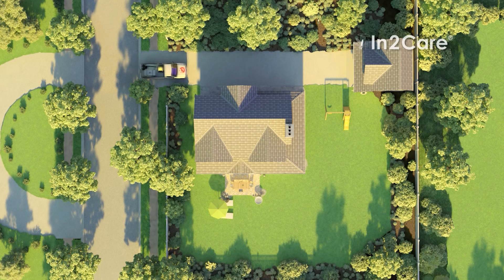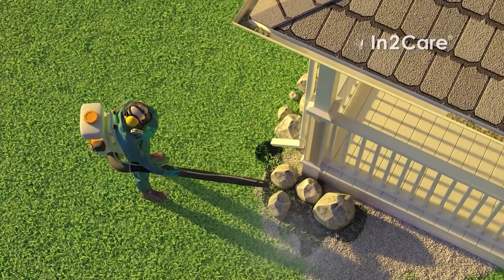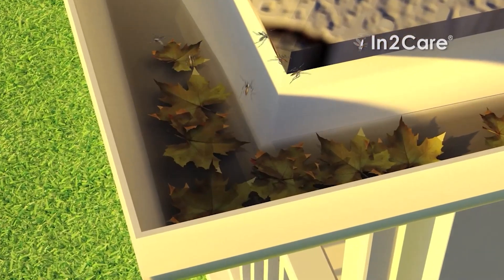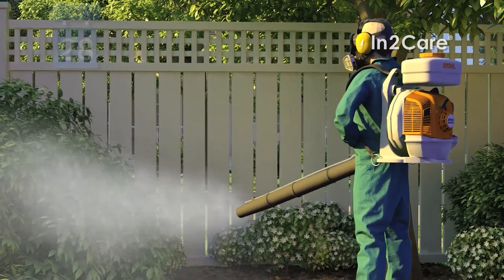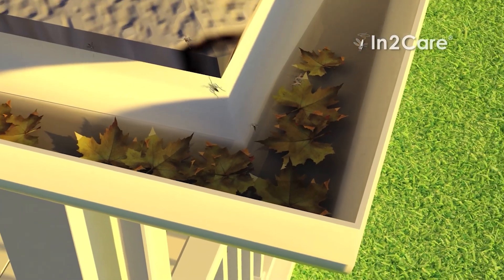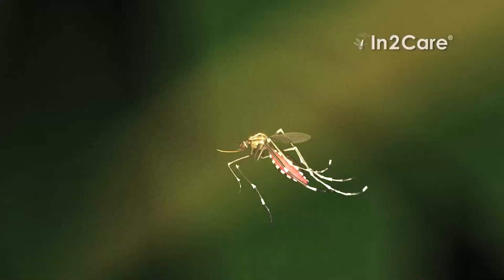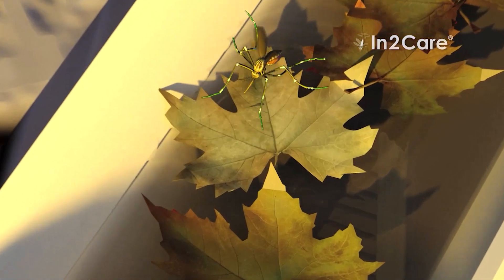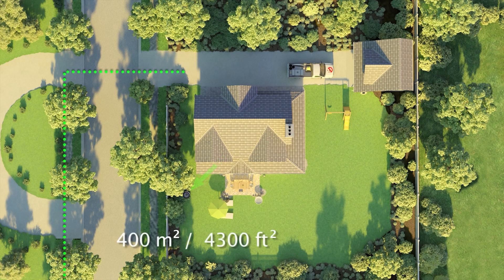In2Care Station improves conventional Mosquito Control Services V.2023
How can the In2Care Stations improve conventional mosquito control services? This video explains it!

Chemical treatment will quickly reduce the number of biting mosquitoes in your yard. However, even after the treatment, new mosquitoes will continue to emerge from the untreated breeding sites. And treatment would start breaking down or get washed away when it rains. In2Care Mosquito Stations provides superior, broader, and long-term control of mosquitoes in your yard. The In2Care mosquito Station uses adult mosquitoes to effectively spread larvicide to all breeding sites surrounding the house. In this way, the In2Care Station reduces mosquito numbers and keeps them at a constant low level. it is a greener and more effective solution than conventional mosquito control. The In2Care Station offers effective long-term mosquito control, reducing the need for additional periodic chemical spraying.